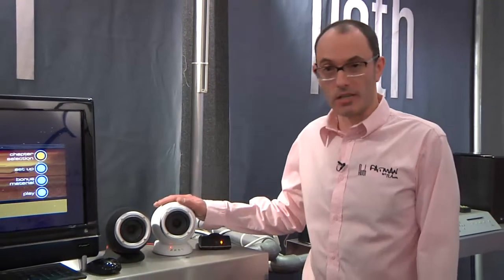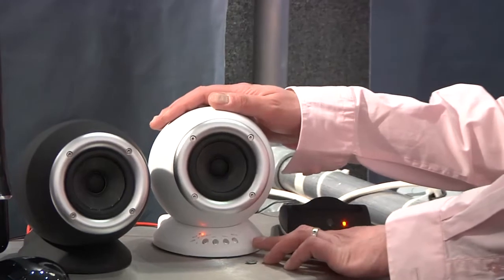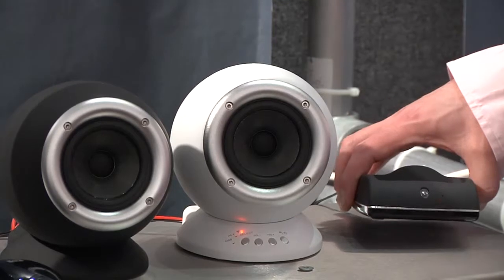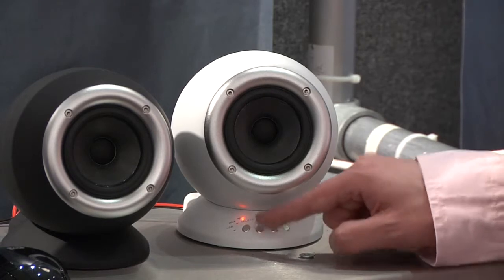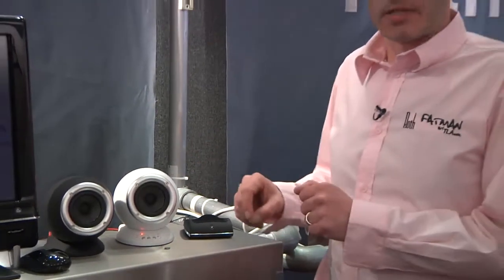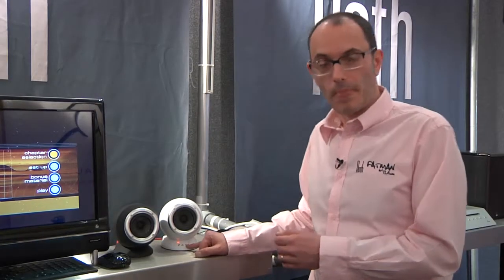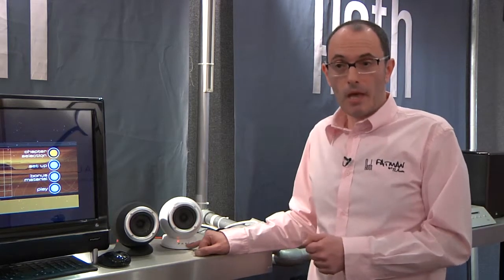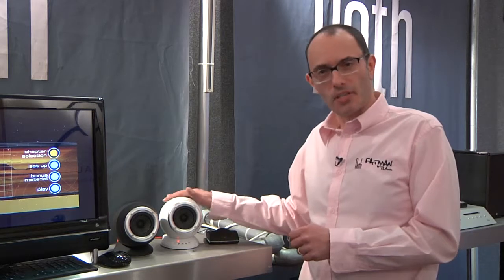Roth New Charlie 2.0 and Charlie 2.1 offer Flexibility fo...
Roth New Charlie 2.0 and Charlie 2.1 offer Flexibility for your Media (Sound & Vision: The Bristol Show 2010)